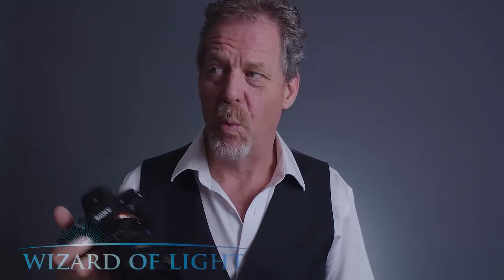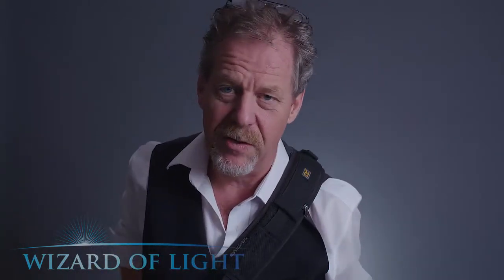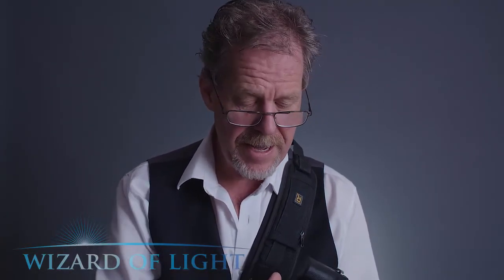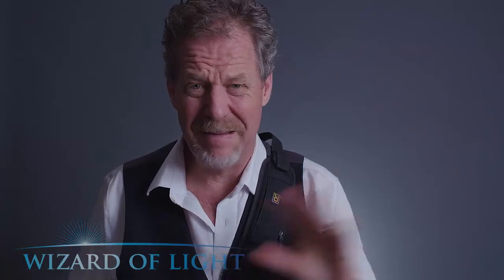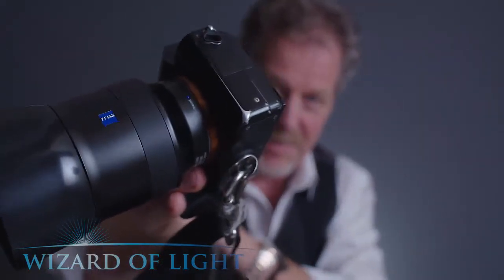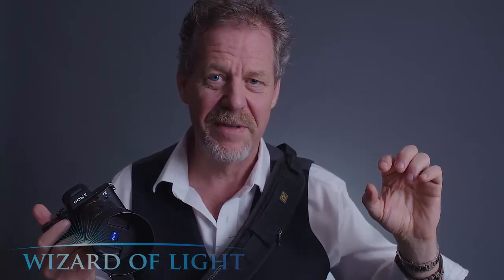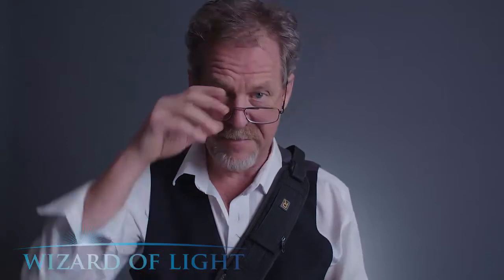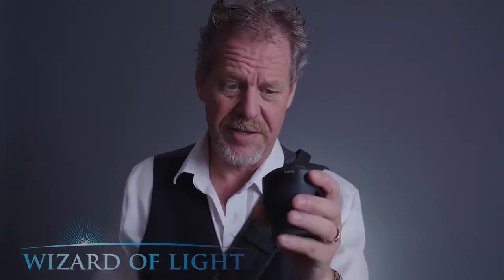My Sony A7s and A7R mirrorless system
I switched from Nikon to Sony last year, now shooting the A7R and A7S and Sony 85, 55 and 16-35mm Zeiss lenses...in this video I go over everything...